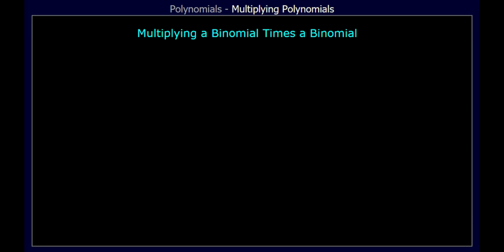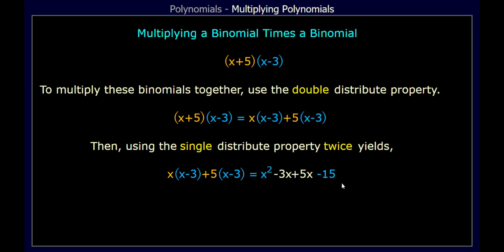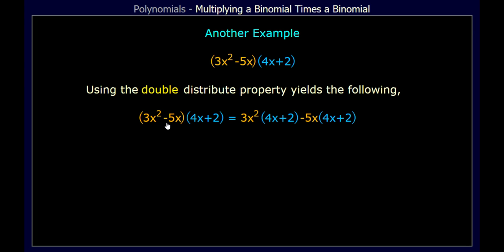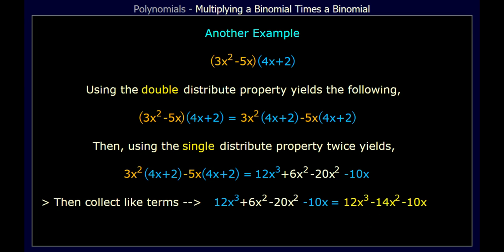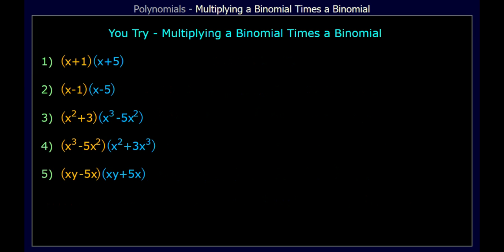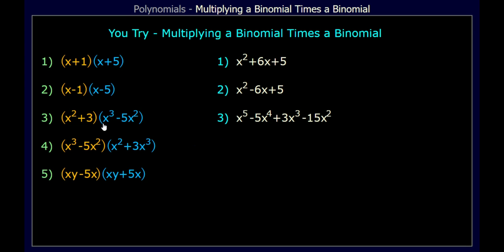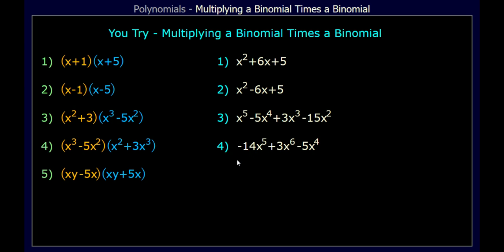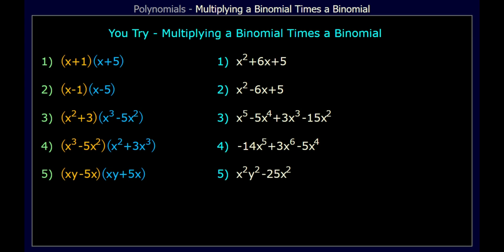Lesson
Binomial Times a Binomial